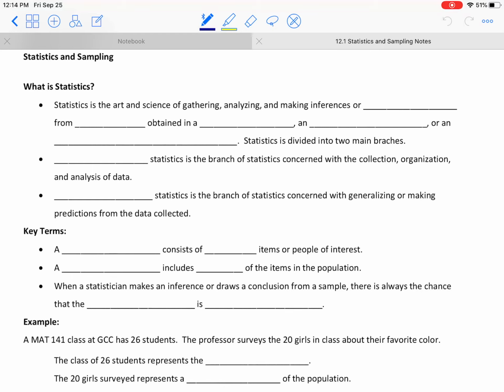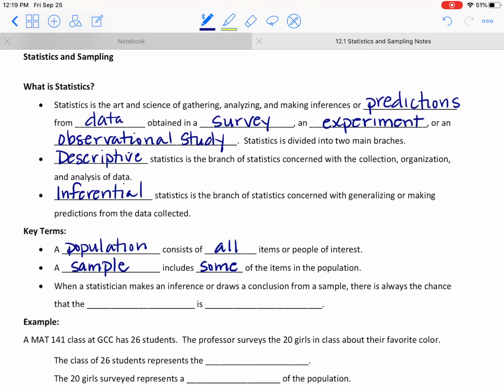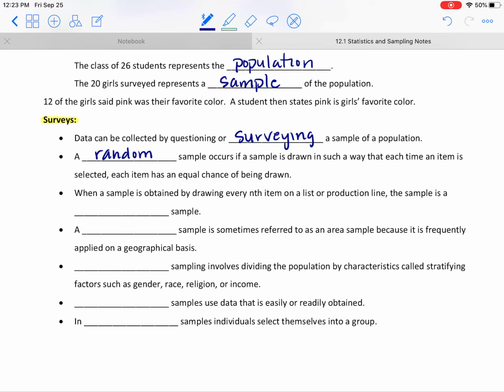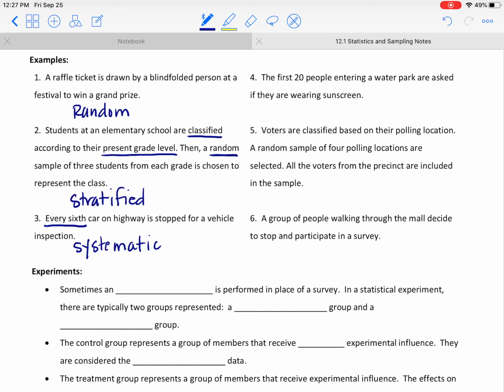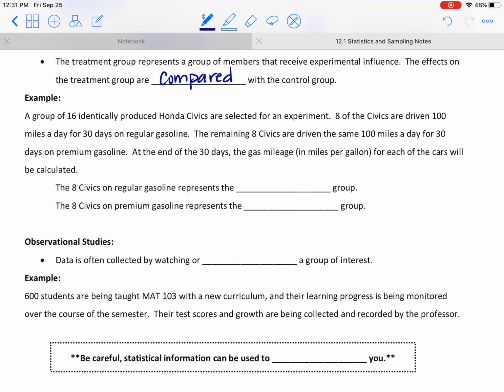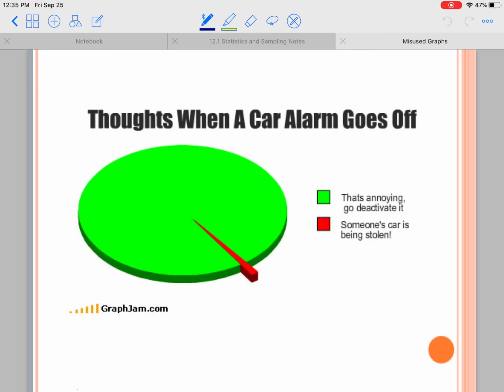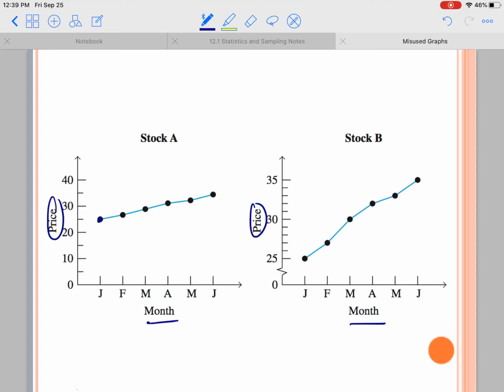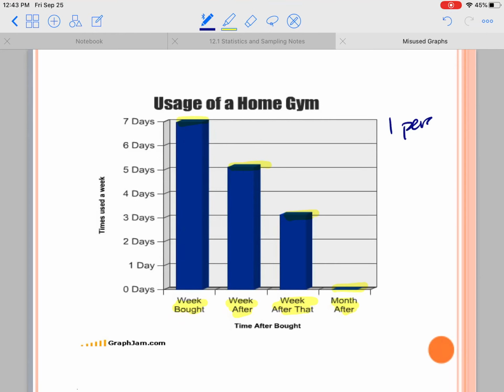Statistics and Sampling